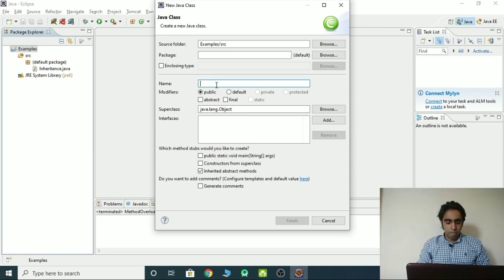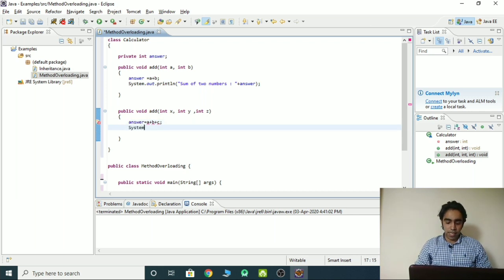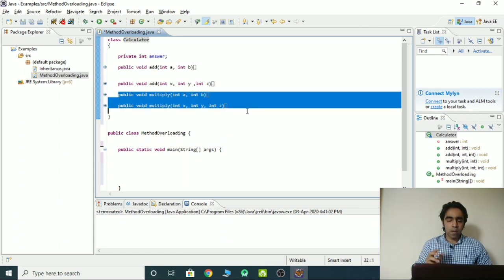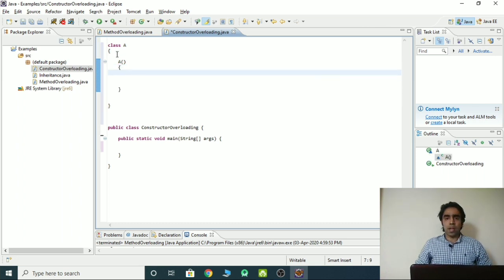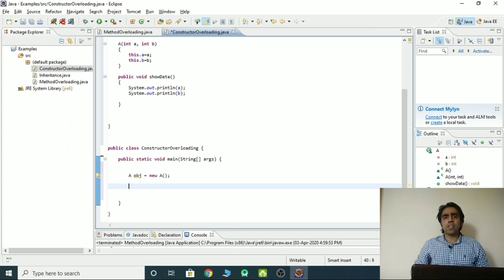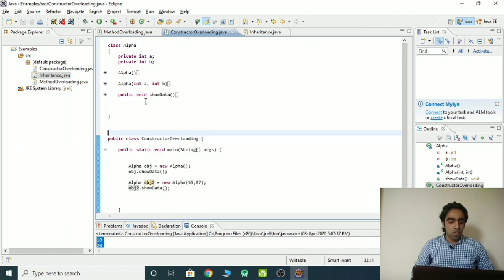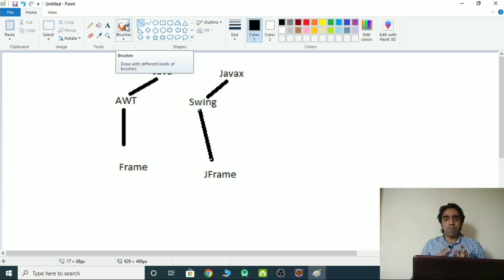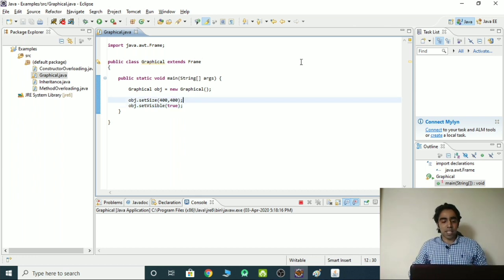Programs of Object Oriented Programming using Java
Programs based upon Inheritance, Method Overloading and Constructor Overloading performed in eclipse.